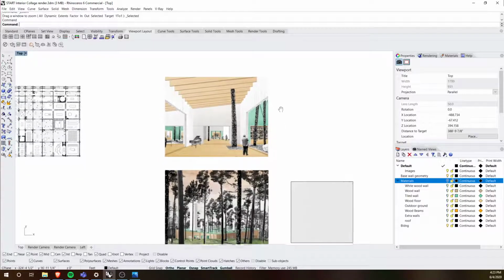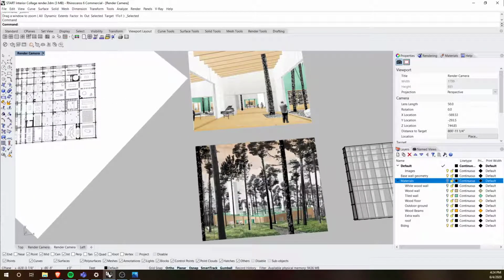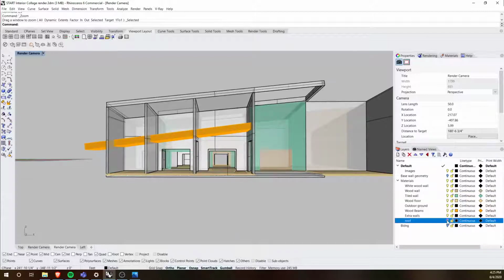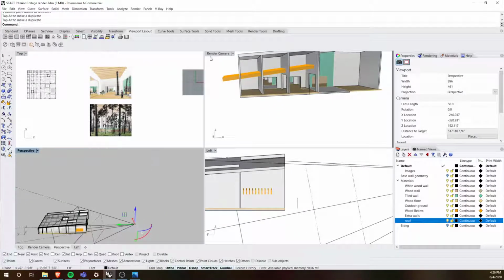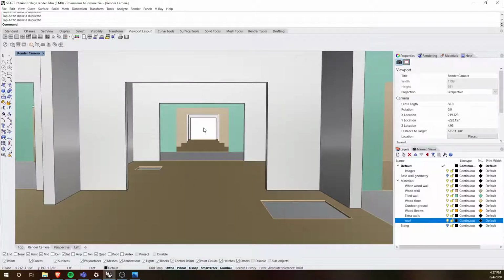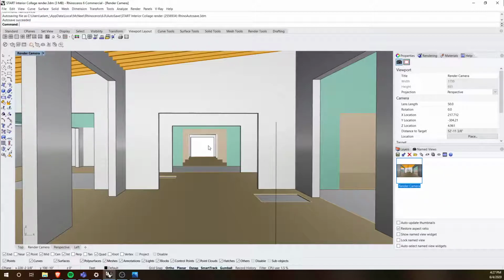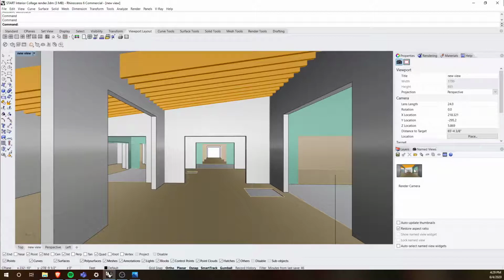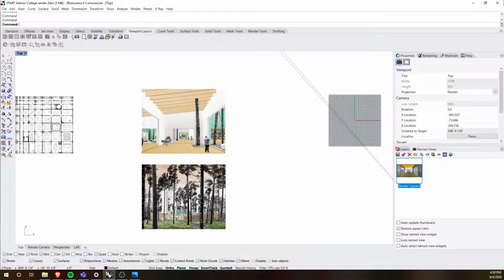Collage Render Interior Part 1